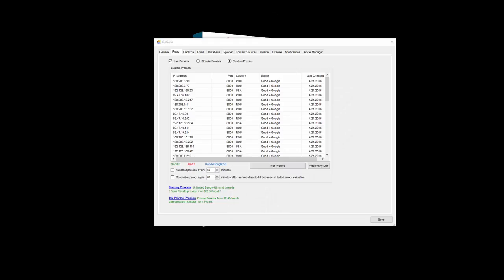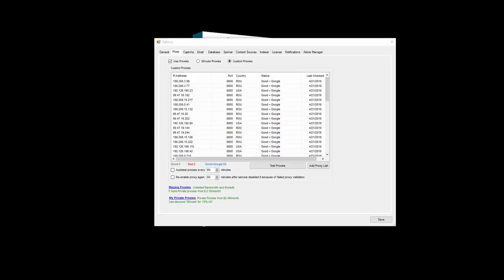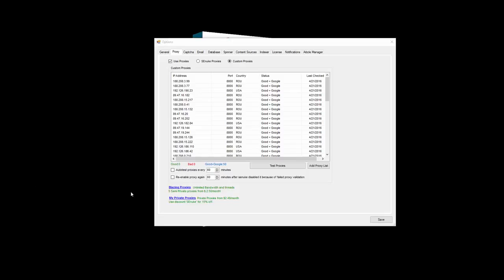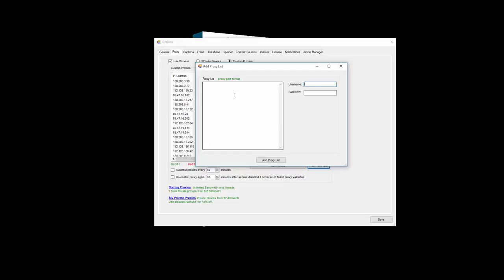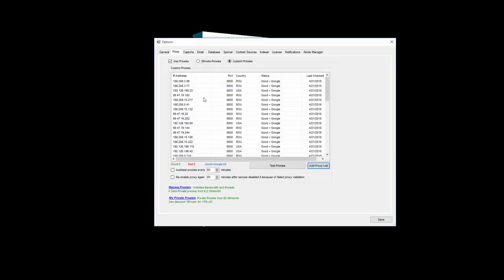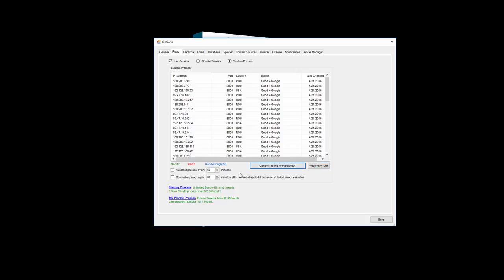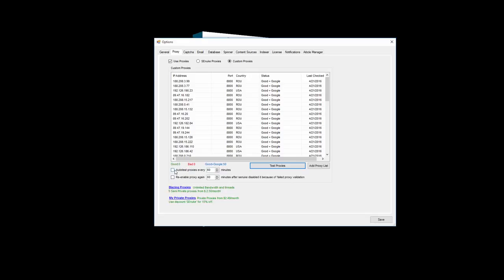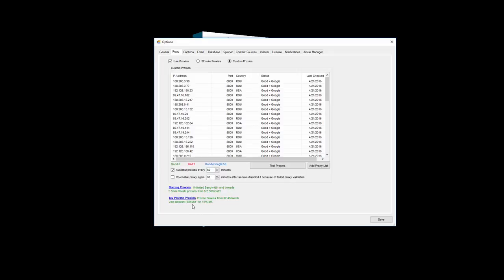SEnuke TNG Built in Proxies Now With Rotation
New: Built in Proxies Now With Rotation - SEnuke TNG now uniquely includes thousands of unlimited use proxies for you to Nuke with. These are not regular free proxies but premium proxies direct from leading suppliers.

In addition, SEnuke TNG now will automatically use multiple verified proxies during the SAME campaign…automatically.

You can of course use your own private proxies if you wish, or indeed run SEnuke without any proxies at all.